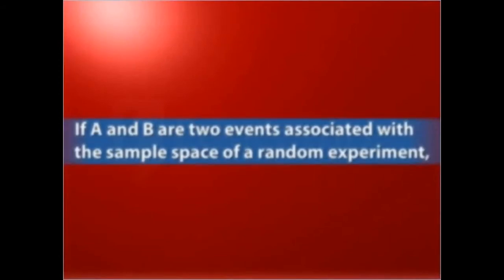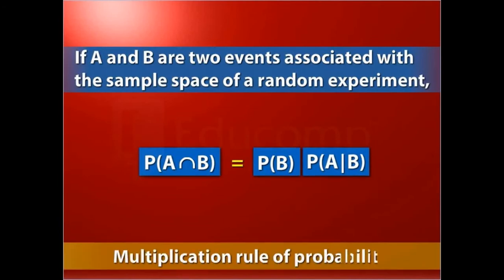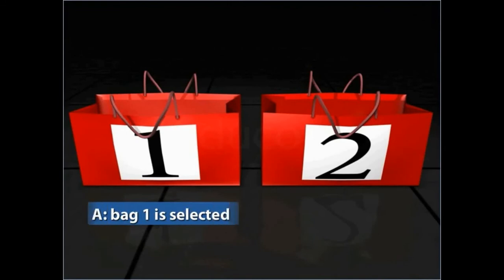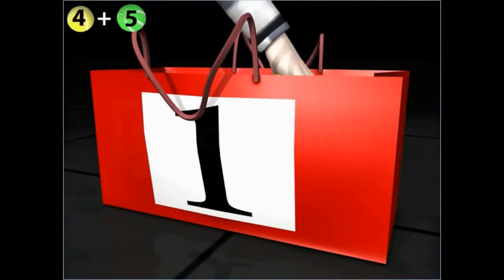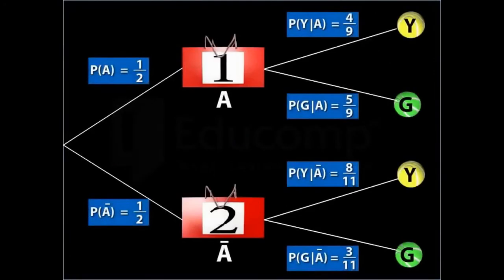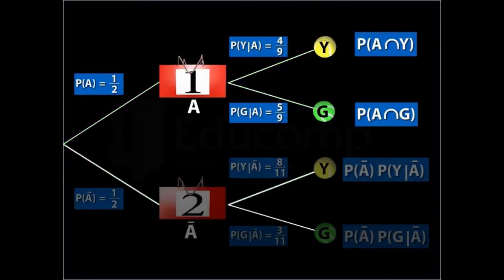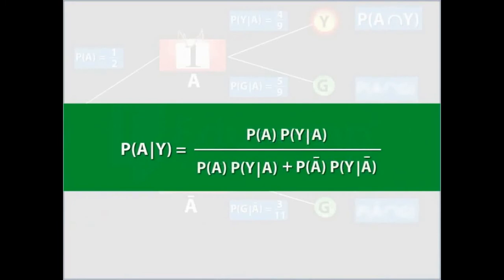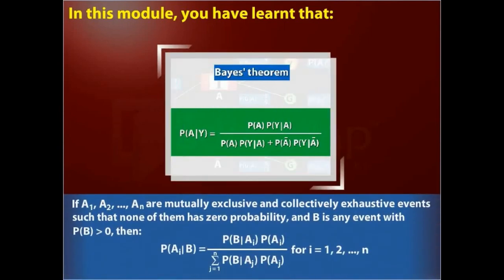Bayes’ Theorem#Maths#12th BOARD & JEE# vol-II, Ch-7,PROBABILITY@(ANIMATED)